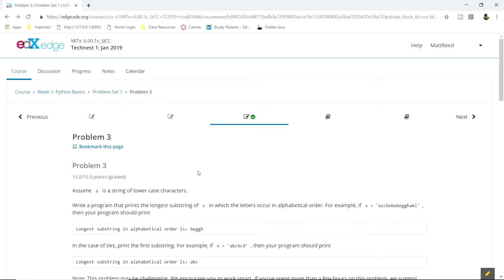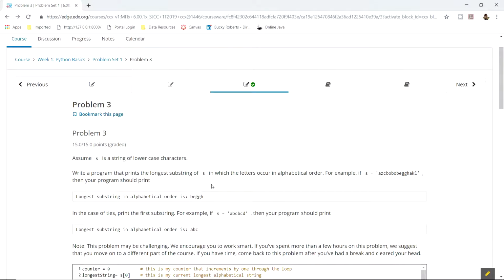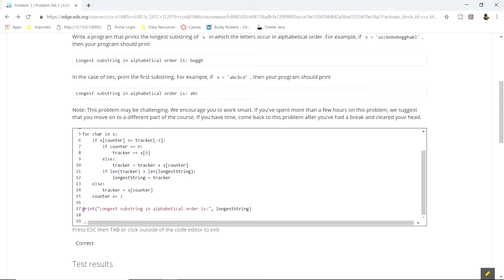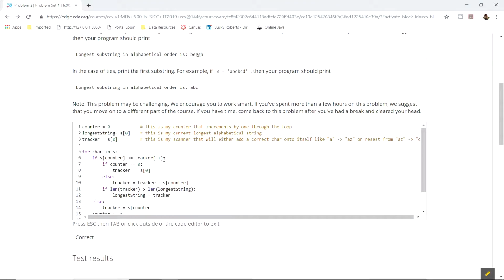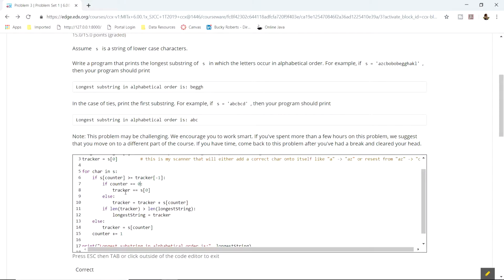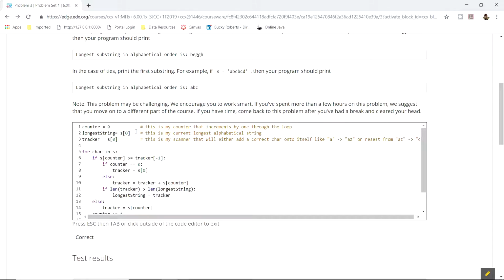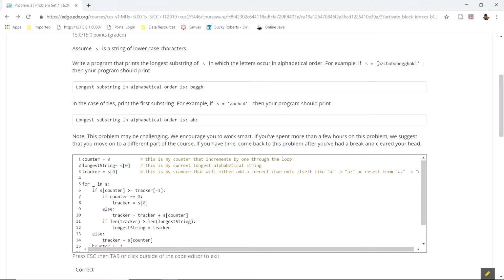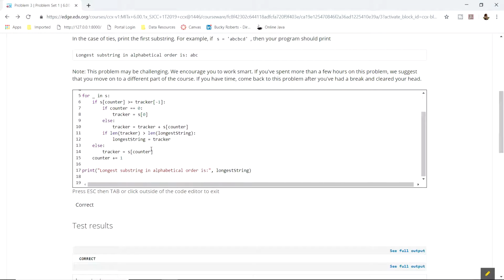MIT 6.00x Problem Set 1 Question 3 Walk through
MIT 6.00x Problem Set solution and walk through!